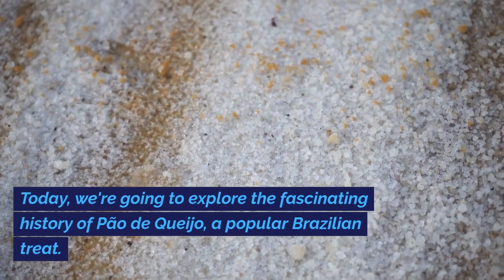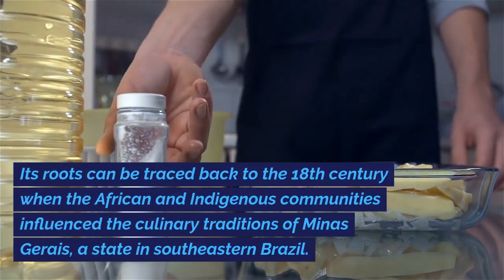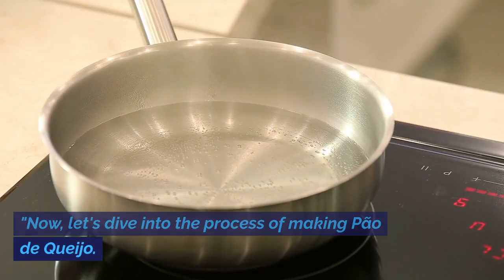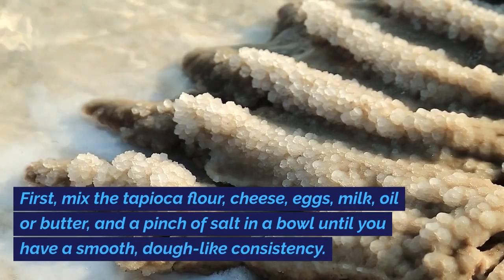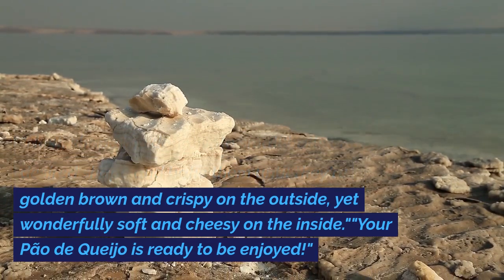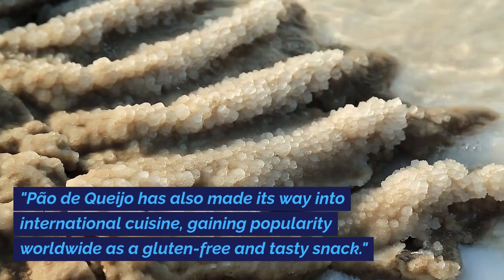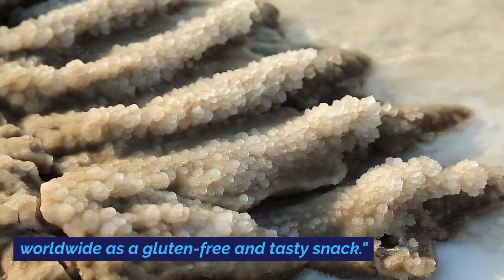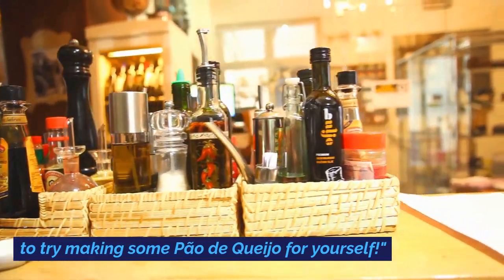Here, we briefly tell you about the history of Pao De Queijo and how to prepare at Home.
In today's video we are going to talk about the history and origin of Pao De Queijo and most importantly how to prepare this at home.